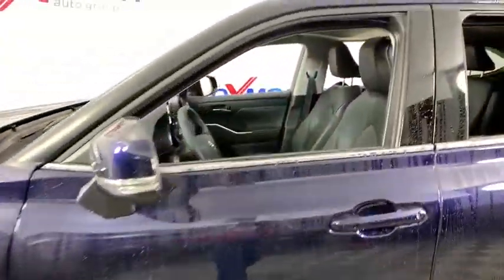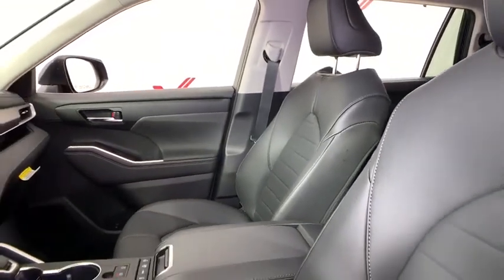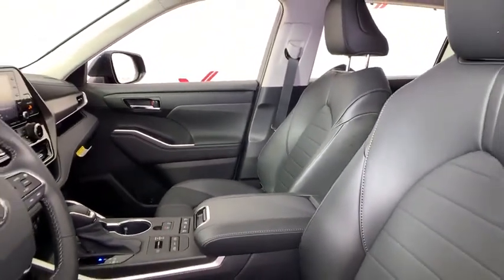2020 Toyota Highlander at Oxmoor Toyota | Louisville & Lexington, KY T49201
New 2020 Toyota Highlander available at Oxmoor Toyota in Louisville, Kentucky. Servicing the Lexington, Elizabethtown, KY New Albany, IN Jeffersonville, IN area.

Oxmoor Toyota
8003 Shelbyville Rd

Factory MSRP: $42,832 2020 Toyota Highlander XLE Blueprint SofTex-Trimmed Seating Power & Heated Front Seats 3rd Row 60/40 Split Fold-Flat Seats Audio Plus - 8 Touch Screen, 6 Speakers, USB Media Port, 4 USB Charge-Ports, SiriusXM w/3-Month All Access Trial, Android Auto & Apple CarPlay Compatible Qi-Wireless Smartphone Charger Auto-Dimming Mirror w/HomeLink For Full Product Details, Please Visit Toyota.com/Highlander, 18 Machined-Finish Alloy Wheels w/ Temporary Spare LED Headlights, Taillights, Fog Lights Heated Power Outside Mirrors Power Liftgate Power Tilt/Slide Moonroof with Sunshade, Toyota Safety Sense 2.0: Pre-Collision System w/Pedestrian Detection, Full-Speed Range Dynamic Radar Cruise Control, Lane Departure Alert w/Steering Assist, Lane Tracing Assist, Automatic High Beams, Road Sign Assist 8 Airbags; Star Safety System Blind Spot Monitor w/ Rear Cross Traffic Alert LATCH-Lower Anchor & Tether for CHildren Safety & Remote Connect w/1-Year Trial. 20/27 City/Highway MPG As part of the Toyota family, your exceptional ownership experience starts with ToyotaCare, a no cost maintenance plan with 24-hour roadside assistance.The ToyotaCare plan covers normal factory scheduled service for two years or 25,000 miles, whichever comes first. 24-hour roadside assistance is also included for two years, regardless of mileage. Price includes: $750 - TFS Non-Subvened APR Cash. Exp. 03/02/2020